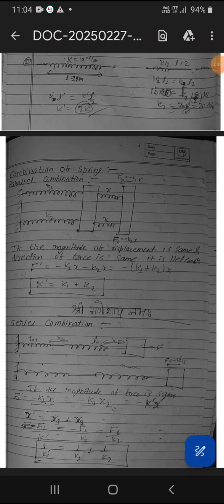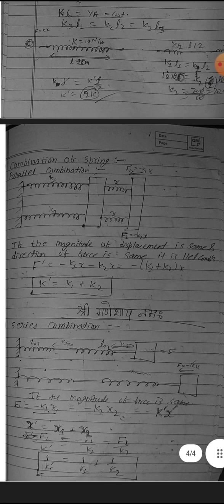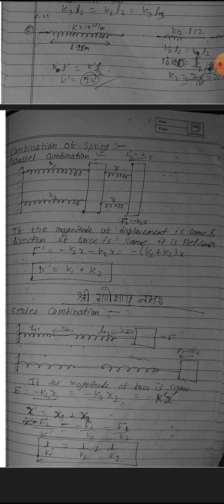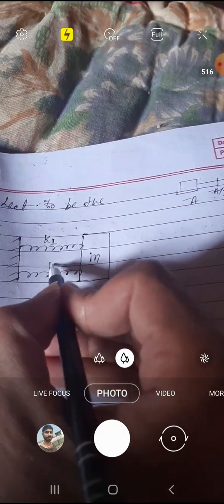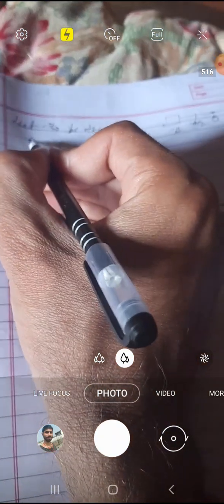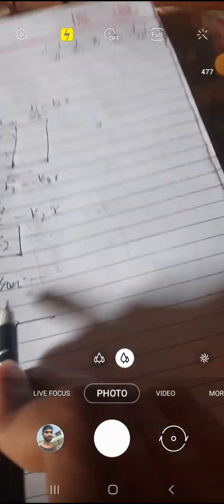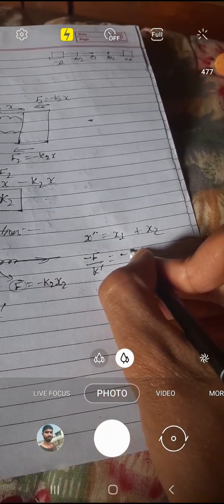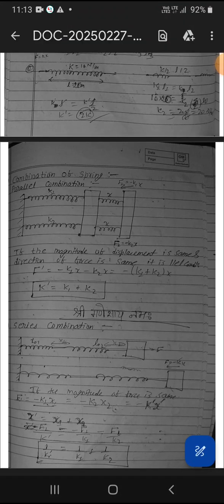Combination of springs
wave and oscillation 4